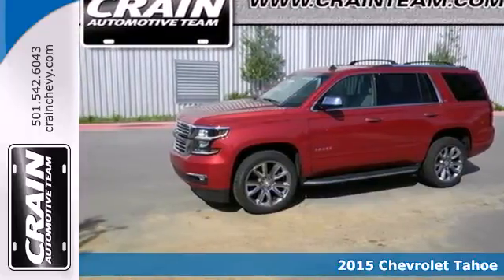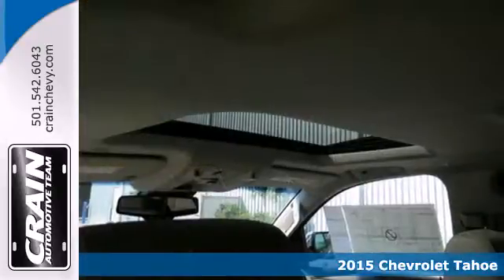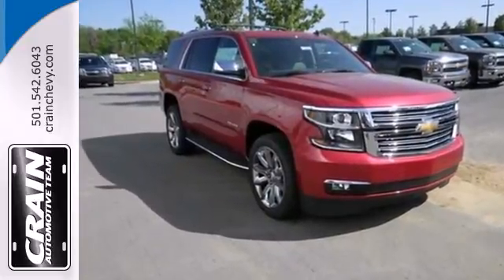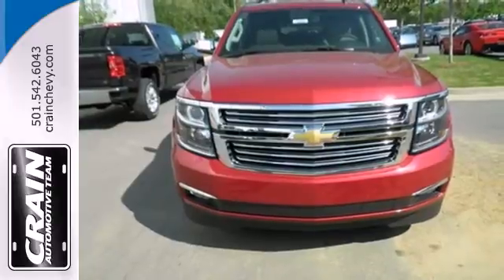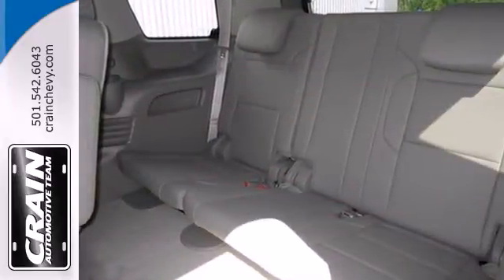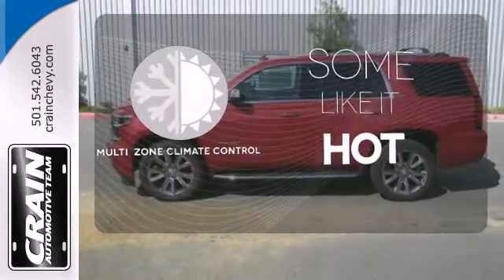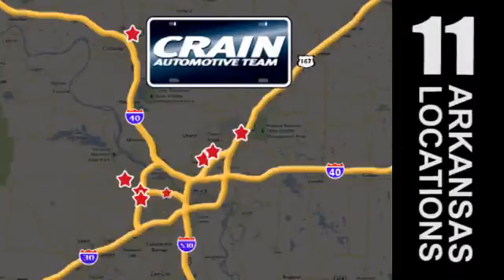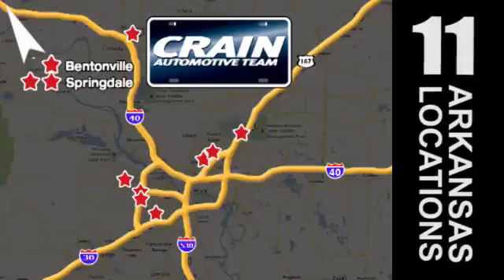2015 Chevrolet Tahoe Little Rock AR Bryant, AR 5CT4245 SOLD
Year: 2015
Make: Chevrolet
Model: Tahoe
Trim: 4DR 2WD
Engine: 5.3L Ecotec3 V8 Engine
Transmission: Automatic
Color: Crystal Red Tintcoat
Interior: Cocoa/Dune
Stock #: 5CT4245

Address:
9911 Interstate 30